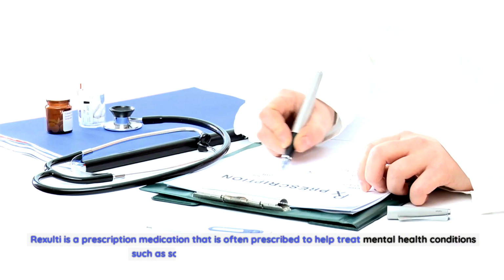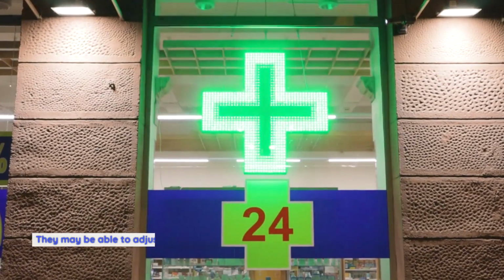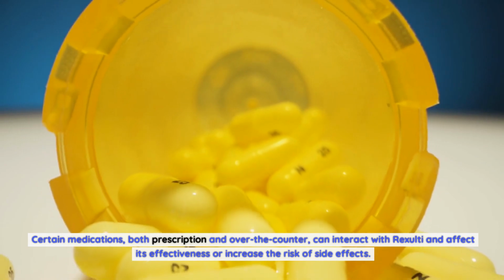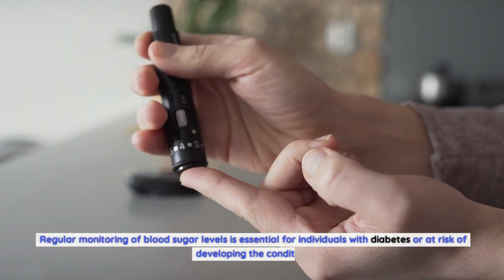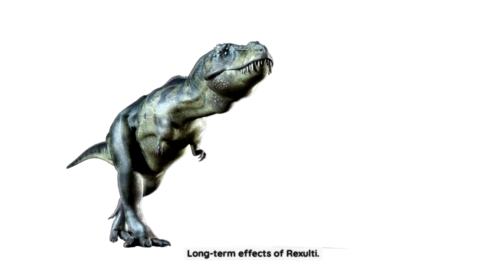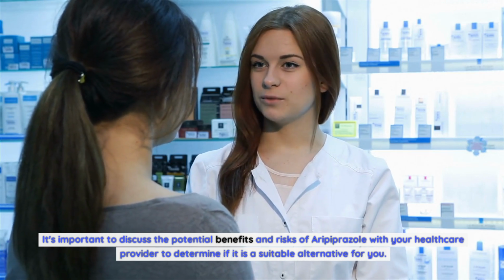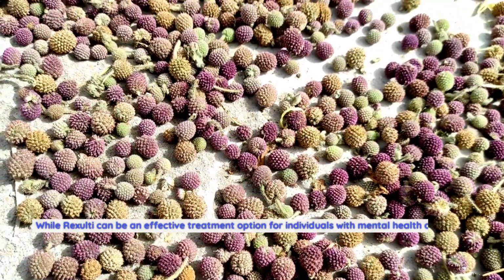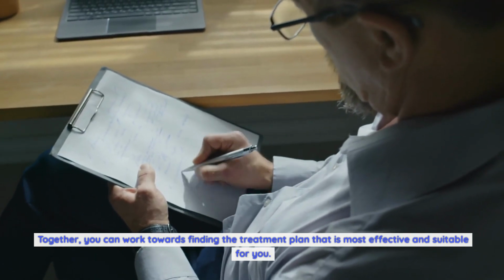Potential Side Effects of Rexulti: What You Need to Know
Rexulti is a prescription medication that is often prescribed to help treat mental health conditions such as schizophrenia and major depressive disorder. It belongs to a class of drugs called atypical antipsychotics, which work by balancing certain chemicals in the brain. While effective for many individuals, it's important to be aware of the possible side effects the medication may cause.

Common side effects of Rexulti.
Like any medication, Rexulti may cause some common side effects. These side effects are usually mild and tend to improve as your body adjusts to the medication. It's important to remember that not everyone will experience these side effects, and they may vary from person to person.
One of the most common side effects of Rexulti is nausea. Some individuals may experience mild stomach discomfort or a feeling of queasiness after taking the medication. This side effect is usually temporary and can be managed by taking Rexulti with food or a glass of milk. If you find that your nausea persists or becomes severe, it's important to consult your healthcare provider.
Headaches are another common side effect of Rexulti. Some individuals may experience mild to moderate headaches during the initial stages of treatment. These headaches typically subside over time as your body adjusts to the medication. If you find that your headaches are persistent or severe, it's recommended to consult your healthcare provider for further guidance.
In addition to nausea and headaches, some individuals may experience drowsiness or fatigue when taking Rexulti. This side effect can make it difficult to concentrate or perform daily tasks. If you find that your drowsiness is impairing your ability to function, it's important to discuss this with your healthcare provider. They may be able to adjust your dosage or provide recommendations to help manage this side effect.
Rare and severe side effects of Rexulti.
While less common, Rexulti may also cause rare and severe side effects. It's important to be aware of these potential risks and to seek immediate medical attention if you experience any of these symptoms.
One rare but serious side effect of Rexulti is the development of a movement disorder known as tardive dyskinesia. Tardive dyskinesia is characterized by involuntary movements of the face and body, such as lip smacking, tongue protrusion, and repetitive chewing motions. If you notice any unusual movements or twitches, it's crucial to inform your healthcare provider immediately.
Another severe side effect of Rexulti is the possibility of developing neuroleptic malignant syndrome (NMS). NMS is a rare but potentially life-threatening condition that can occur when taking antipsychotic medications. Symptoms of NMS may include high fever, muscle stiffness, confusion, and changes in heart rate and blood pressure. If you experience any of these symptoms, it is essential to seek immediate medical attention.
In some cases, Rexulti may also increase the risk of developing suicidal thoughts or behaviors, particularly in children, teenagers, and young adults. It's important to closely monitor any changes in mood or behavior while taking Rexulti and to seek immediate help if you or a loved one is experiencing suicidal thoughts.
Drug interactions with Rexulti.
It's crucial to be aware of potential drug interactions when taking Rexulti. Certain medications, both prescription and over-the-counter, can interact with Rexulti and affect its effectiveness or increase the risk of side effects. It's essential to inform your healthcare provider about all the medications, supplements, and herbal products you are currently taking.
One common drug interaction with Rexulti is the use of antidepressants known as selective serotonin reuptake inhibitors (SSRIs). When combined with Rexulti, SSRIs can increase the risk of serotonin syndrome, a potentially life-threatening condition characterized by agitation, hallucinations, rapid heartbeat, and high body temperature. If you are taking an SSRI, your healthcare provider will carefully monitor your symptoms and adjust your medication as needed.